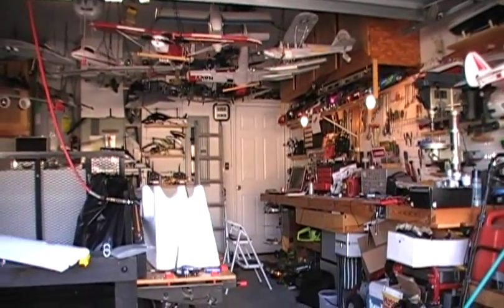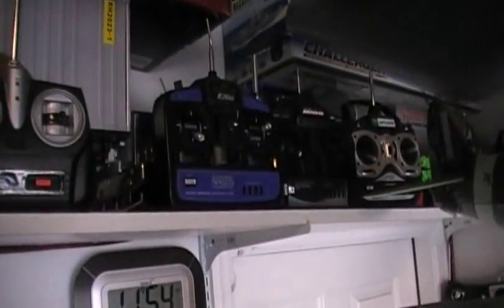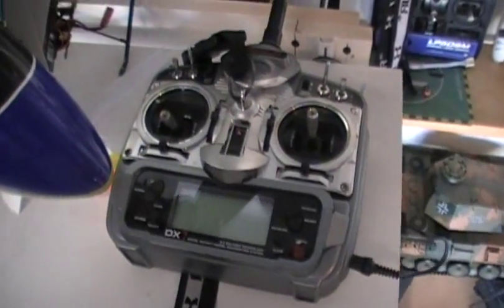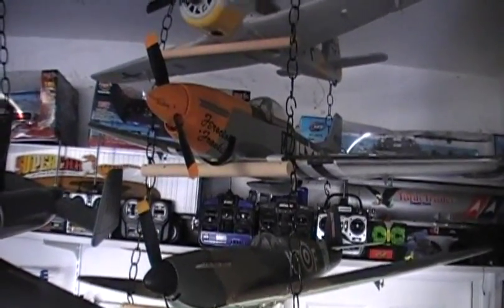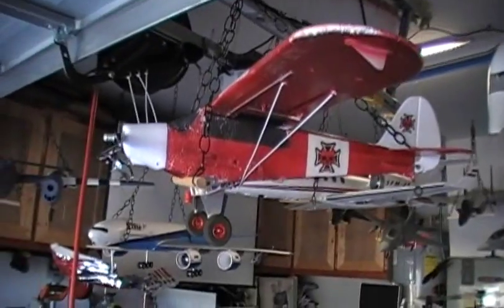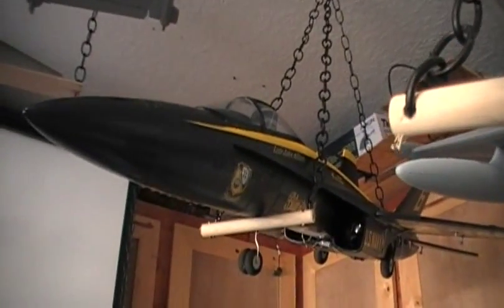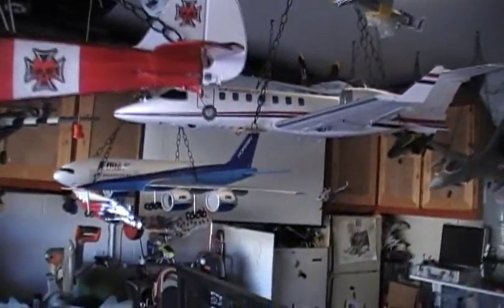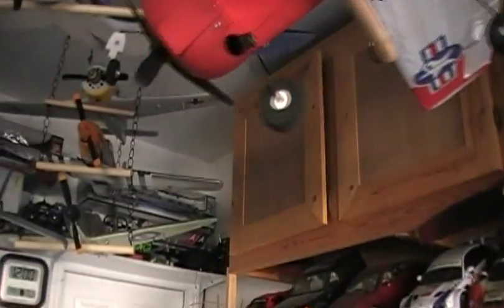My RC PLANES HELICOPTERS JETS CARS TRUCKS JAN 2009 COLLECTION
By Request of SkyFlyerRC!

SkyFlyerRC asked me to do a walkthrough of my hanger (garage) and film my collection of planes, helicopters cars trucks boats etc and name a few.  Thank you SkyFlyer for the request!

Anyone else watching, I hope you enjoy the tour.

Quick List (But not complete, and always growing)

Parkzone/Horizon:
T-28
F4U Corsair
Stock Super Cub
Brushless Ailerons Super Cub
Scuba Cub on GWS Floats
P-51
Spitfire
Folke Wulf

Eflite
F-15 Ducted Fan
Super Airliner
P-38 Lightning
Blade 400 (Qty 6) Many upgrades
CX2 - qty2
TREX 600e

Other RC Brands
SFM290 Learjet 45
Exceed F18 Hornet Blue Angels
Exceed F35 Lightning
Hobby Lobby F-16
BlitzRCWorks 90mm F18 Hornet
SeaWind
A-10 Thunderbolt

Party Blimp
Airsoft Tanks
Laser Tanks
Rustler VXL Brushless (70 mph)
Esavage (qty 2)
Much More

Pilot: Robert Griffin
TX: Spektrum DX7